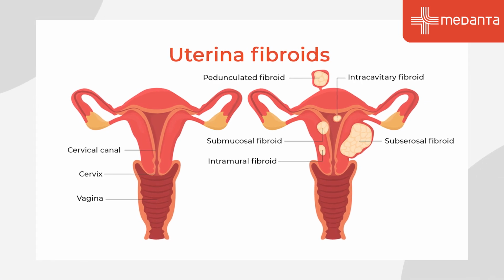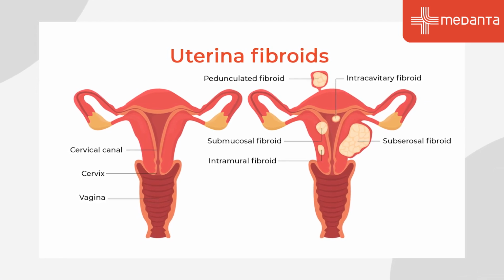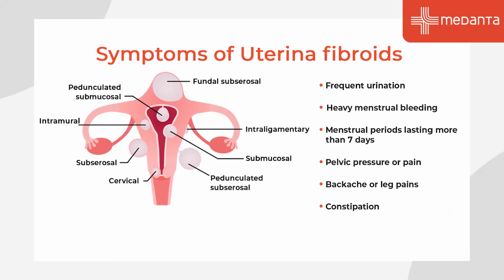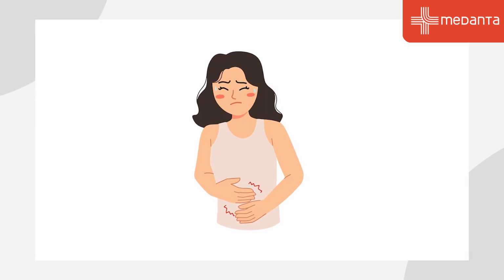Fibroids: Symptoms and Risk Factors | Dr. Priyanka Batra | Medanta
Welcome to Medanta! In this informative video, Dr. Batra discusses the common symptoms of uterine fibroids and the risk factors that may increase your chances of developing them. Join us to learn more about this important women's health topic and stay informed about your well-being.